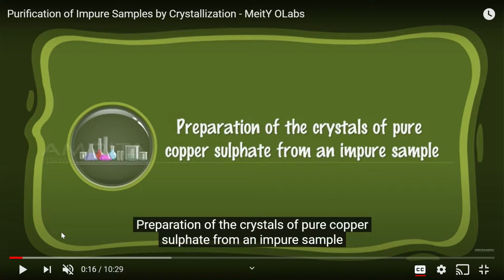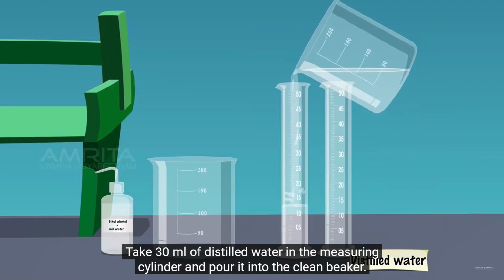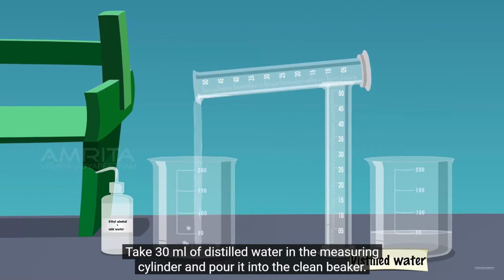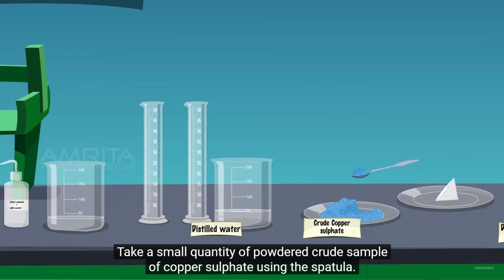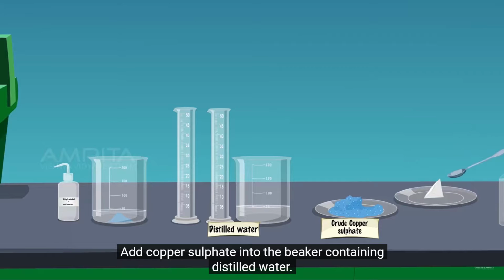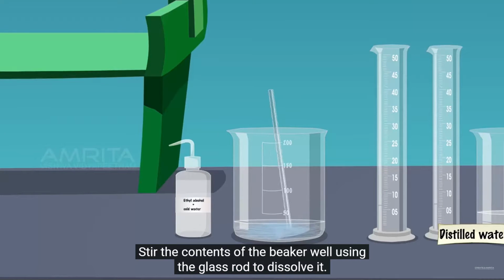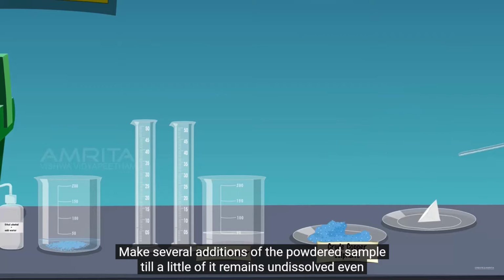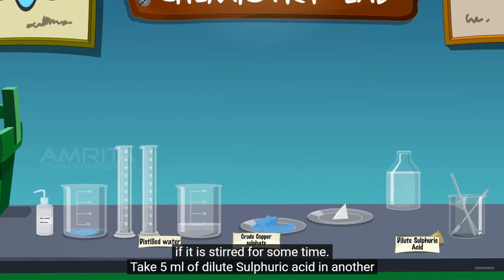HOW CAN WE OBTAIN PURE COPPER SULPHATE FROM AN IMPURE SAMPLE? BY Mrs.Mriga Chhibber